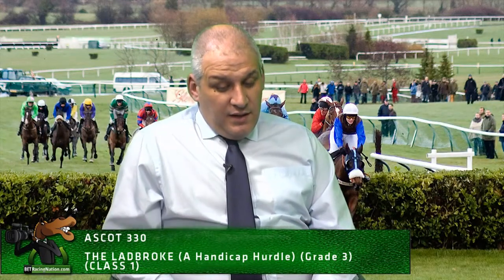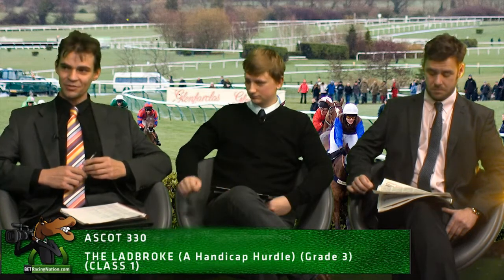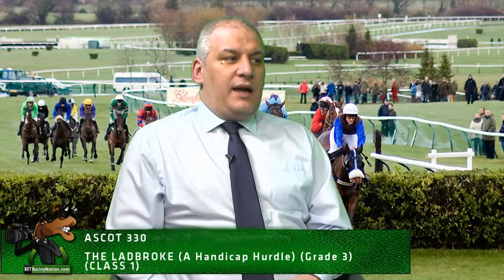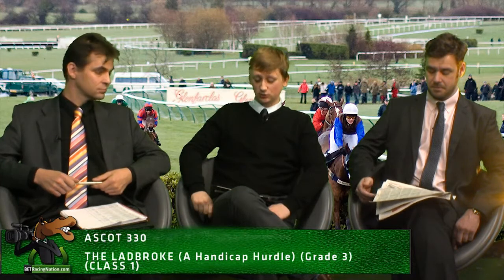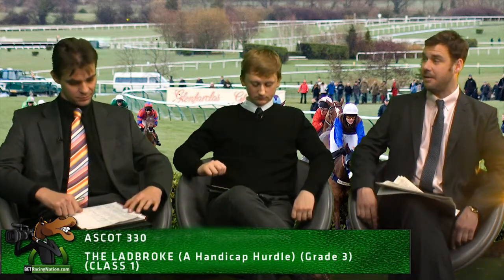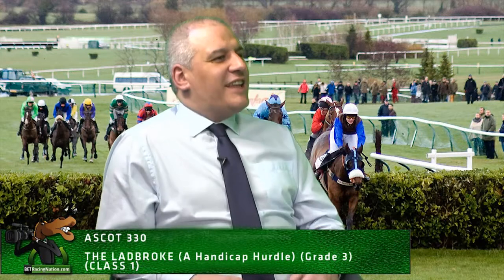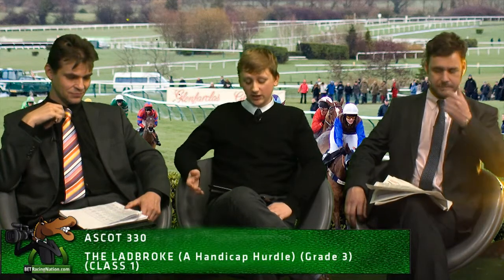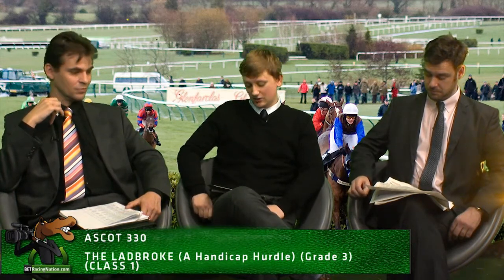Ladbroke Hurdle Preview